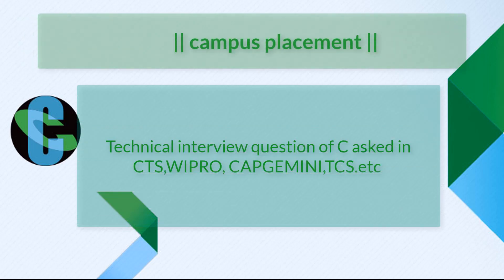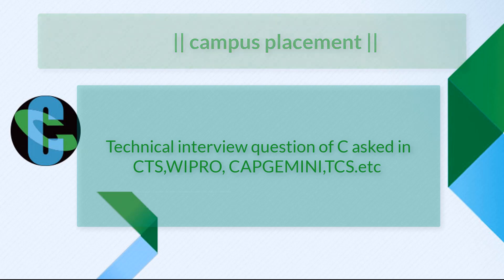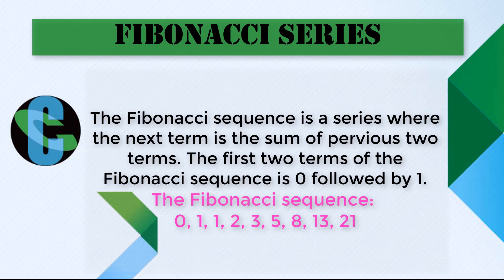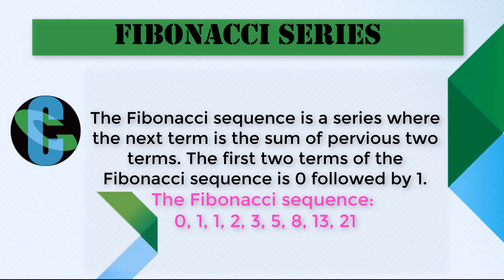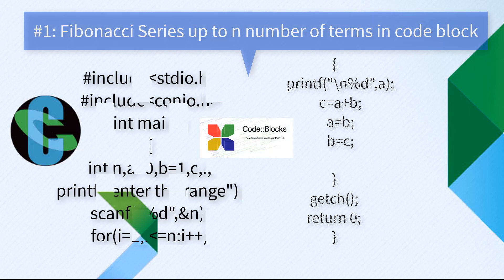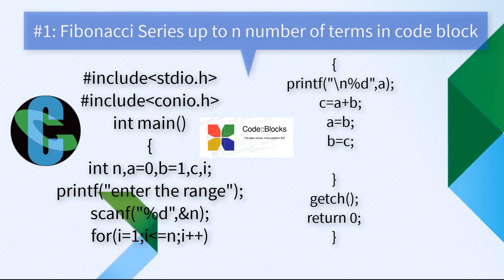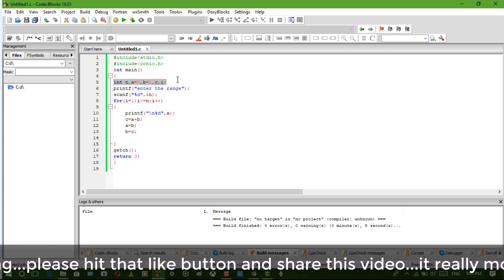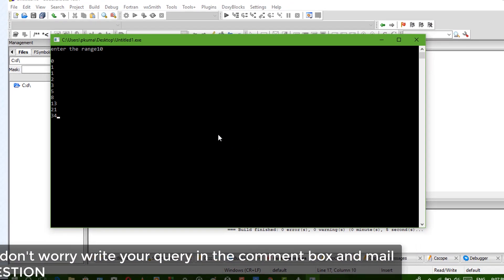Technical interview question of C asked in CTS,WIPRO, CAPGEMINI,TCS.etc || FIBONACCI SERIES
|| it really motivates me to make such learning videos for you  ||

||. follow on social media for latest updates. ||

1:-YouTube.com/crystal knowledge.

2:-Facebook.com/praveen Thakur.

3:- Twitter.com/praveen26670902.

4:- Instagram.com/axv197/.

|| stays Tuned for latest videos. keep sharing keep supporting!.